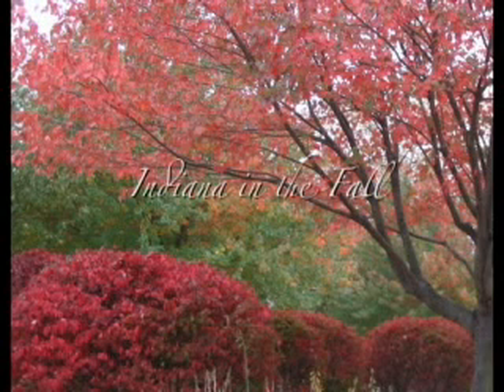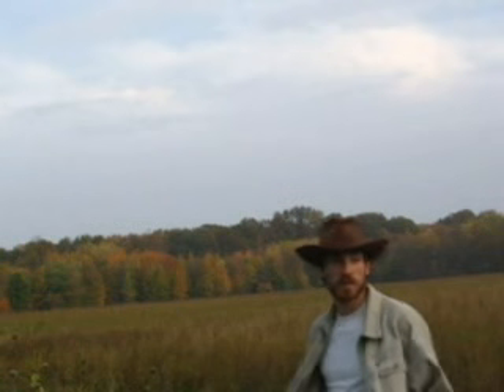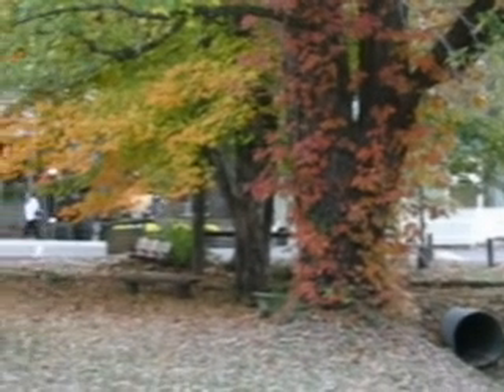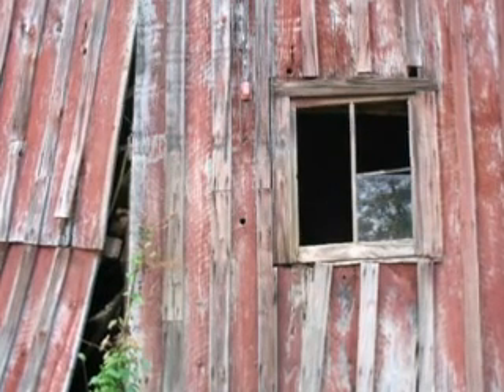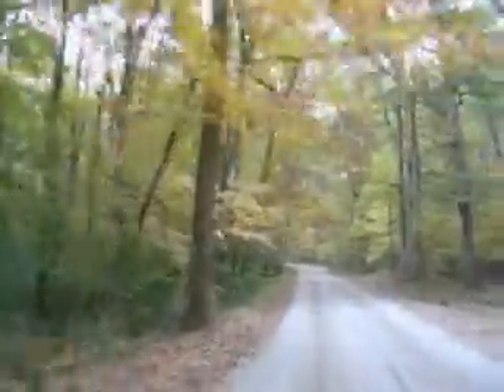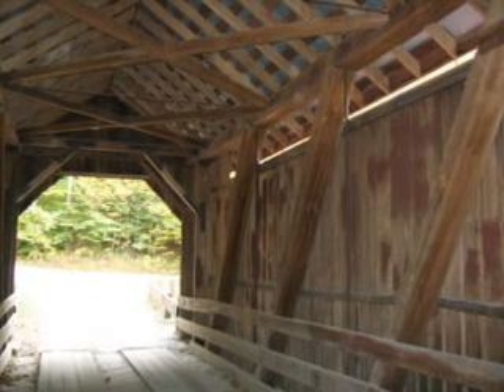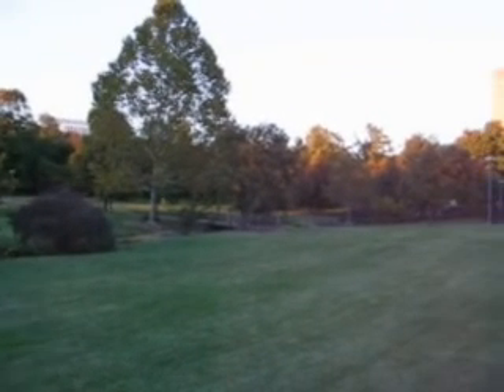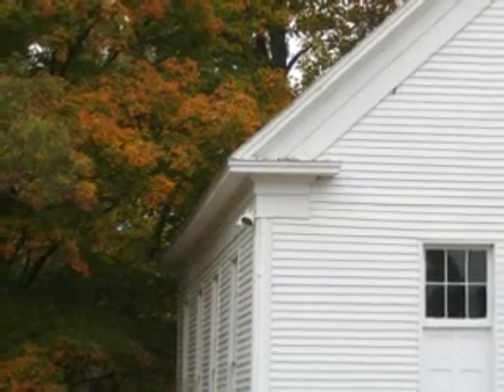Indiana in the Fall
Benjamin Crum hosts a tour of southern Indiana in the fall of 2004.